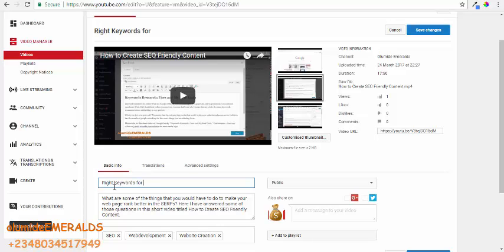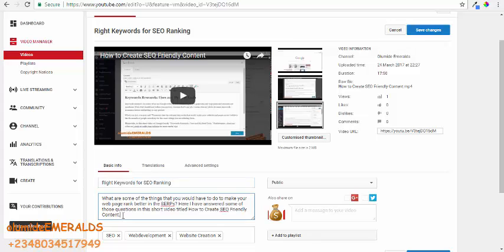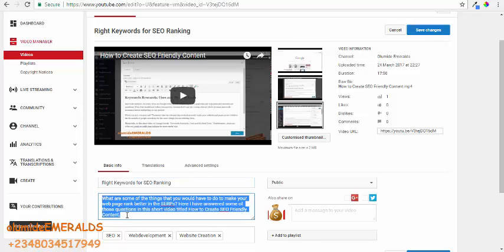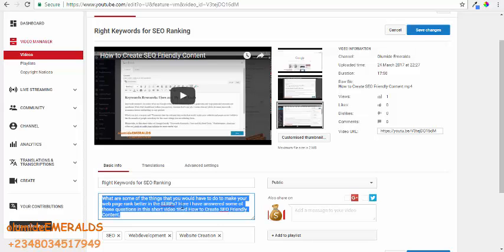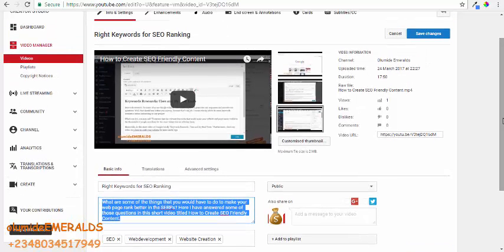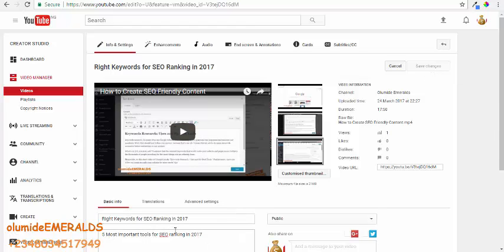3 Youtube Optimization Tricks to increase your Click-Through-Rate (CTR)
Discover the most important tricks to get over 1000 views on Youtube in record time